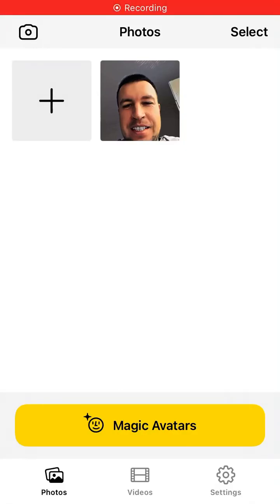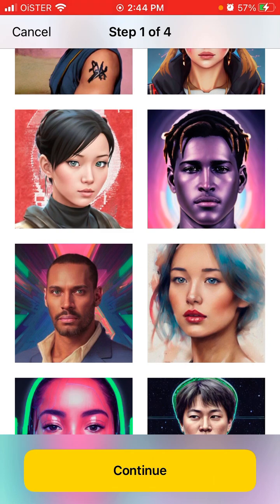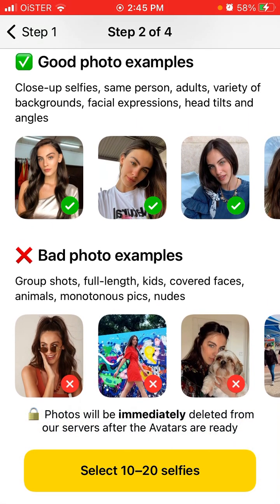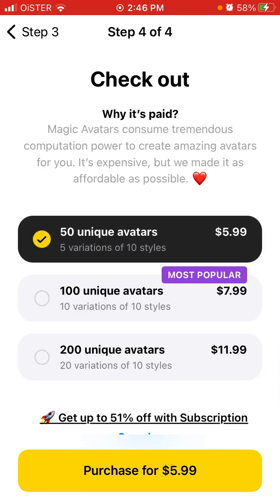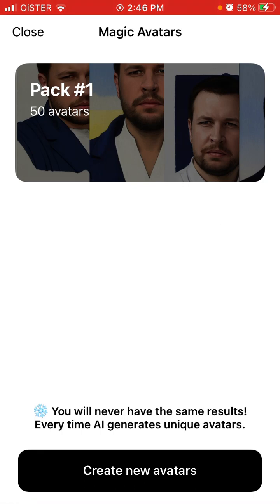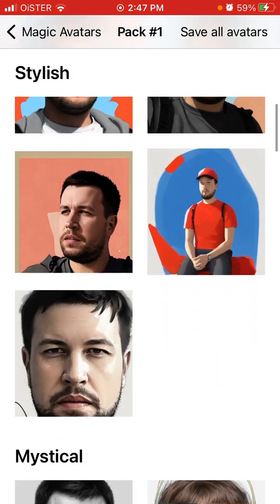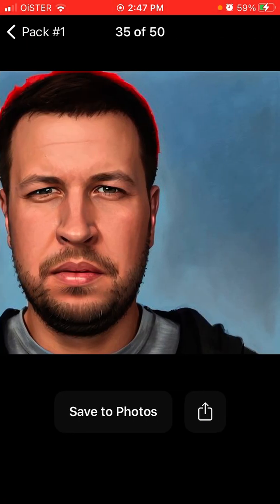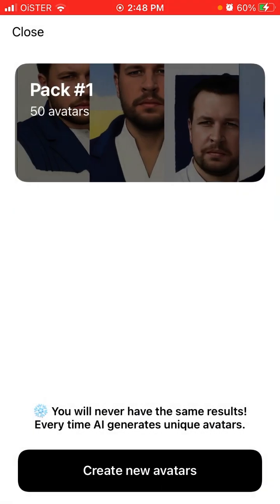How to generate AI AVATARS in LENSA AI app? Full tutorial